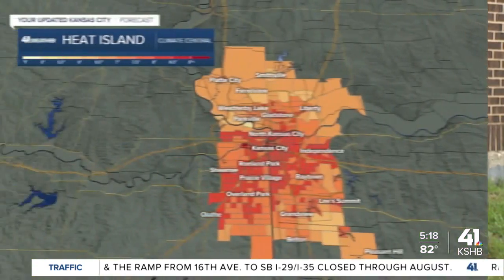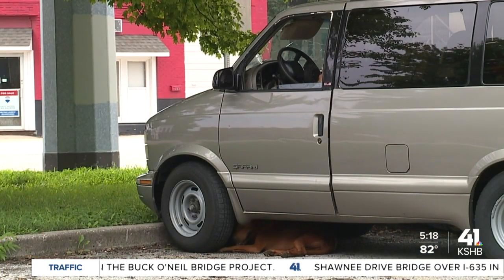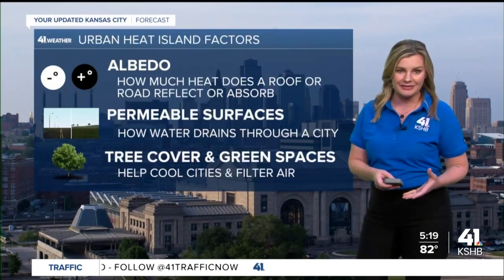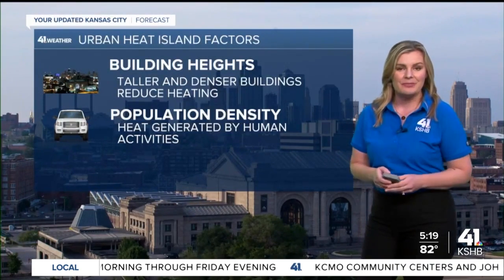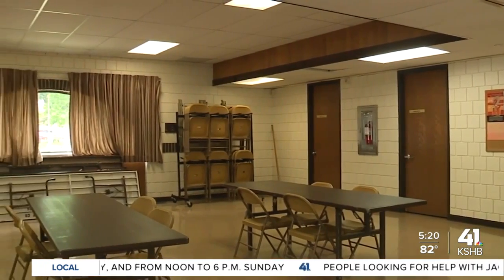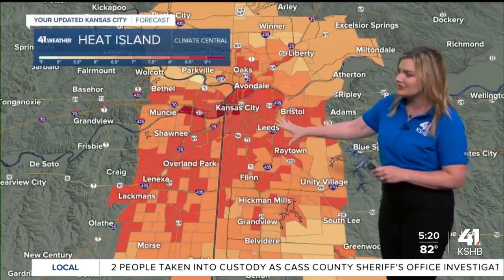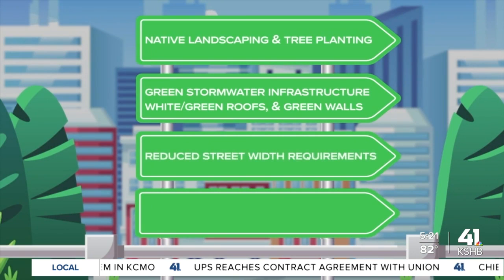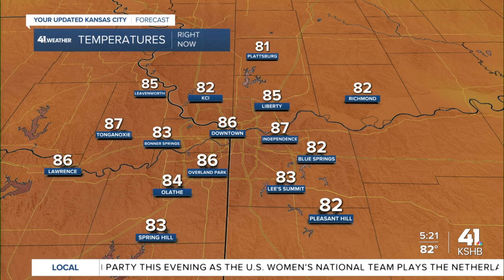Urban heat island analysis: 53% of Kansas Citians dealing with an 8° heat island effect